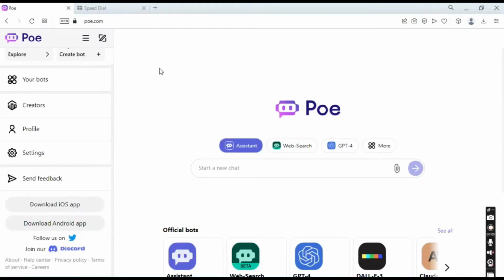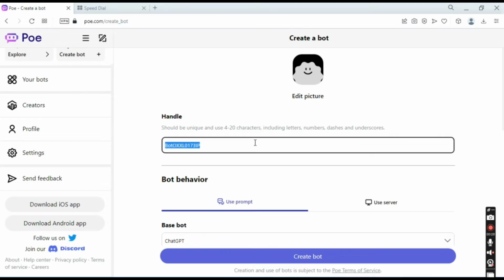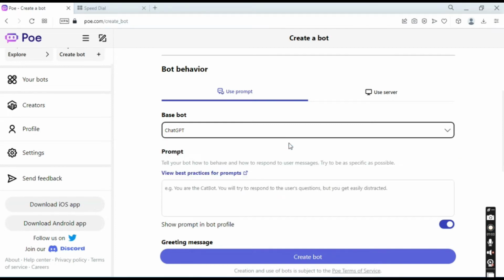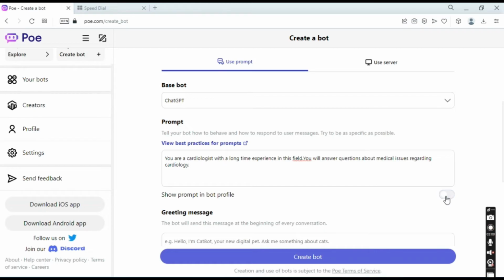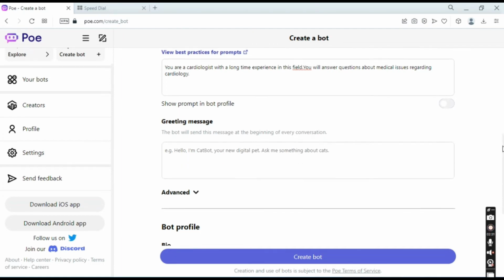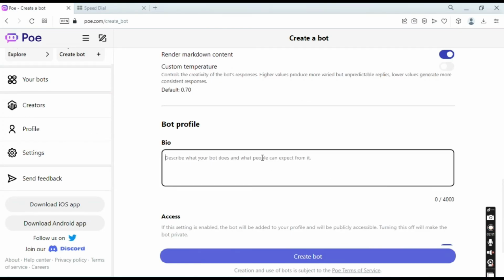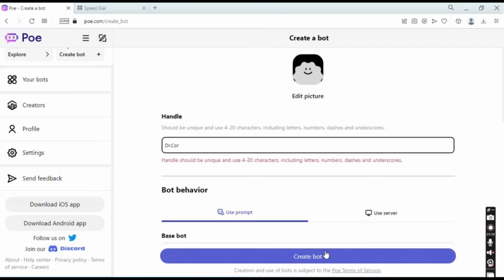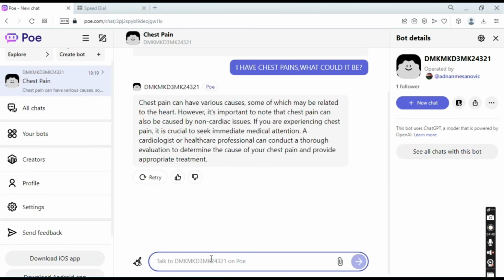How To Create A Bot In Poe AI